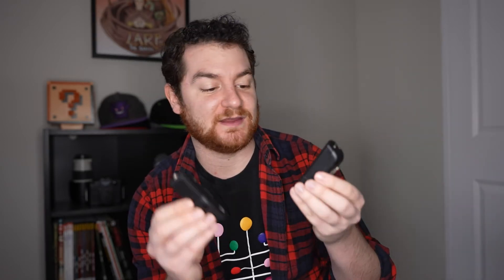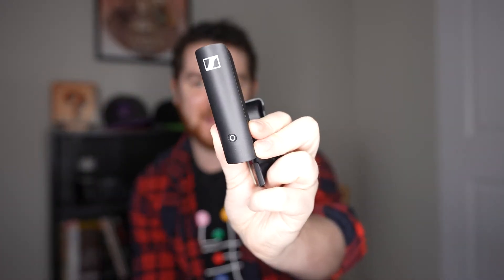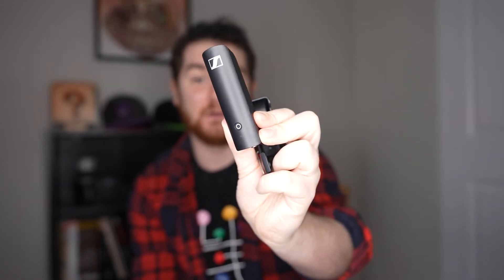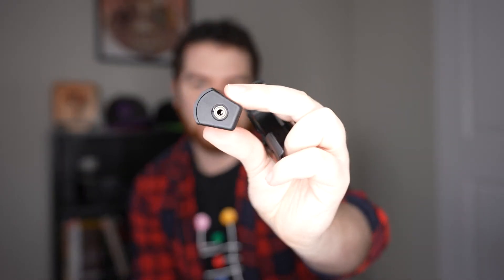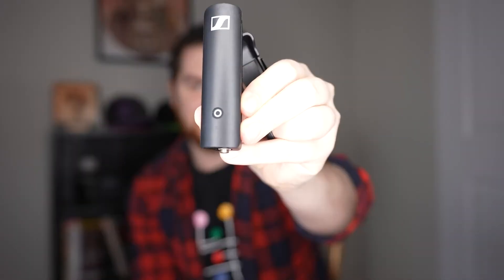New Microphone! | SENNHEISER XSW-D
So stoked to have gotten the Sennheiser XSW-D wireless lav microphone.

My Gear (Amazon):
Sony a7S iii
Sony G Master 16-35mm 2.8 Lens
Sennheiser XSW-D Lav Mic
Godox VL-150 Light

0:00 Intro
0:33 Why I Bought It
1:46 Features
4:33 Interference
5:20 Raw VS EQ

I stream once a week, come say hi!